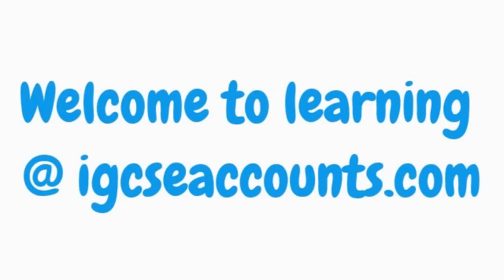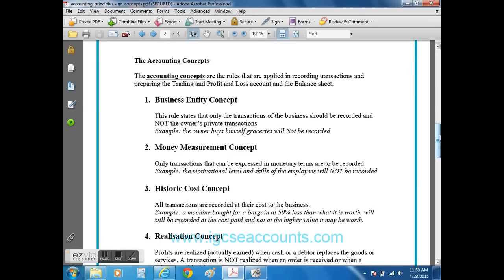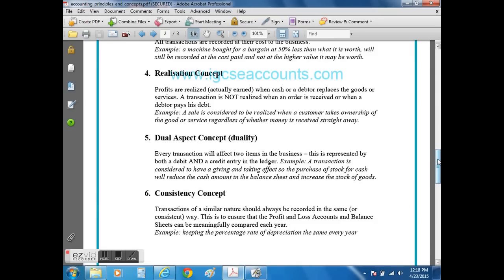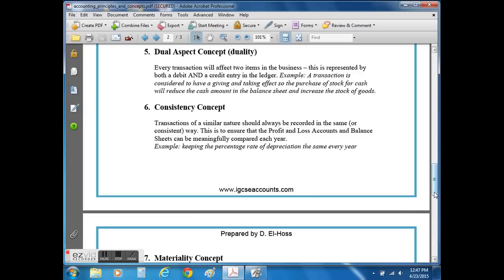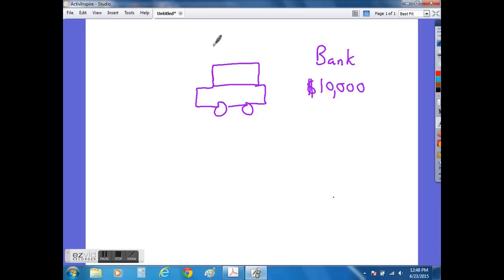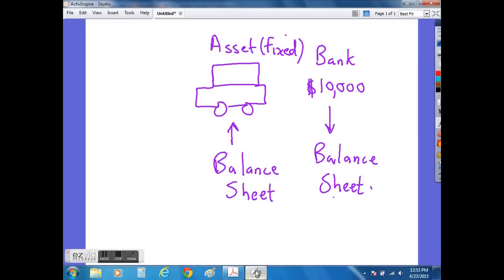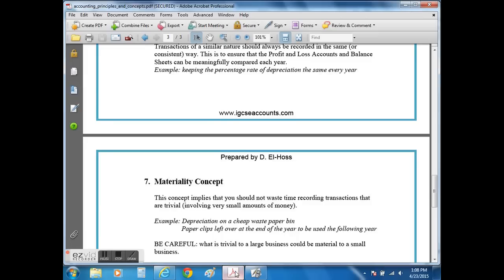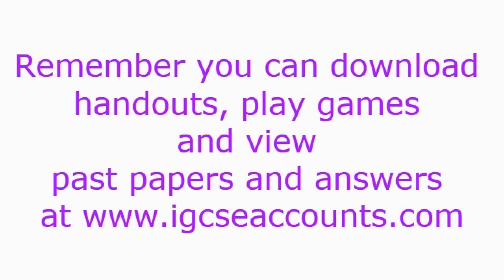IGCSE & GCSE Accounts - Understanding the IGCSE Accounts Concepts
Learn how to Understand the IGCSE Accounts Concepts. The Accounting Concepts explained in the tutorial are Business Entity, Money Measurement, Historic Cost, Realisation, Dual Aspect, Consistency and Materiality. Please check out our youtube channel for other tutorials and our